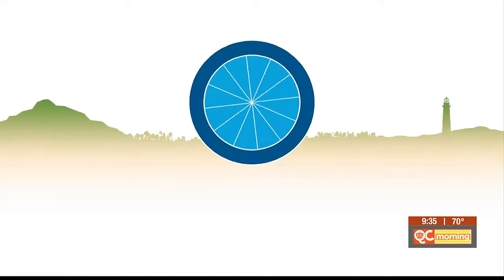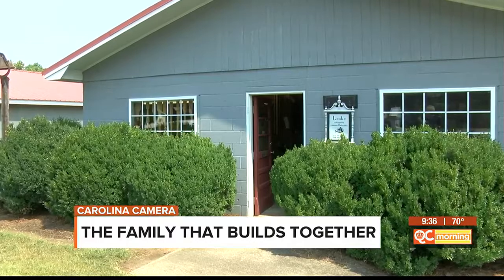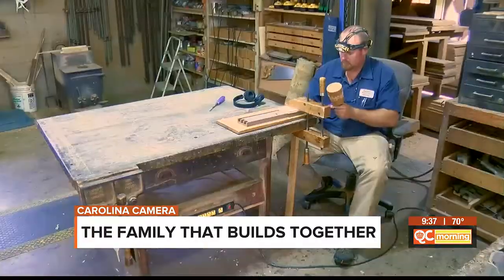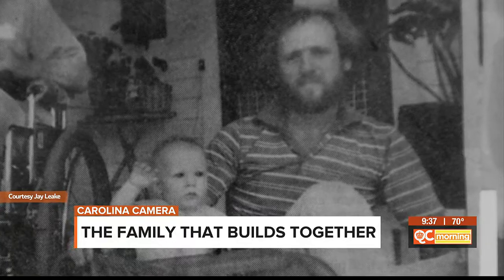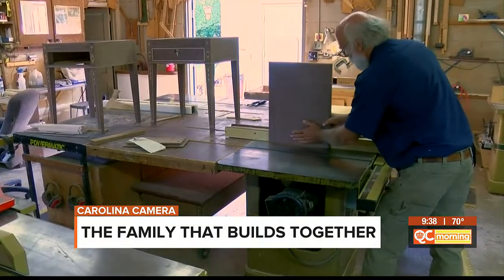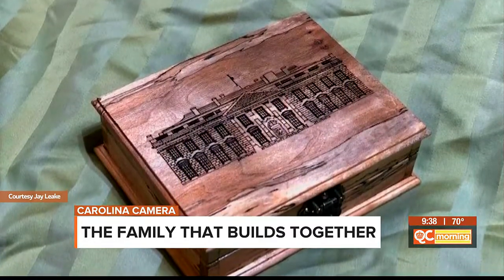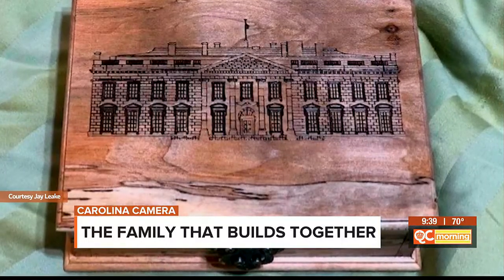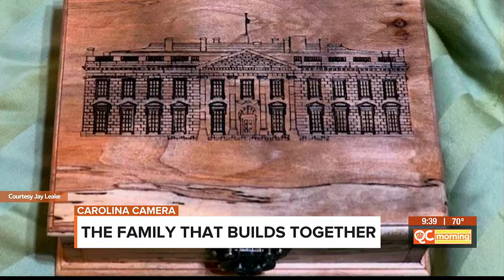Antiques for families, friends and even the Queen of England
Leakes Antiques is a small little shop in York, South Carolina that recently gave a big gift.